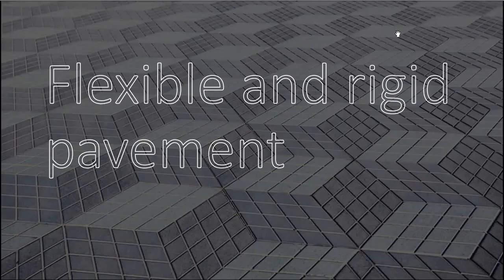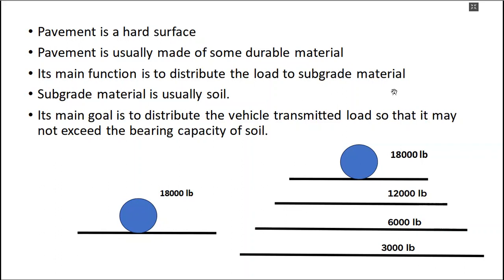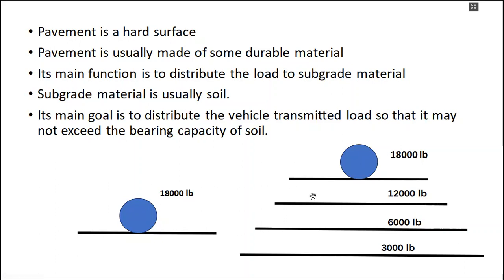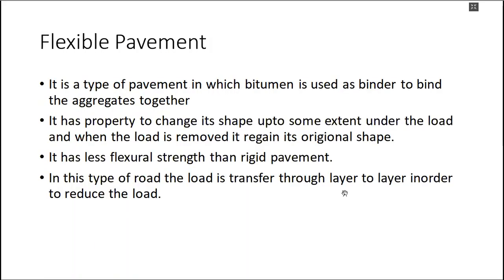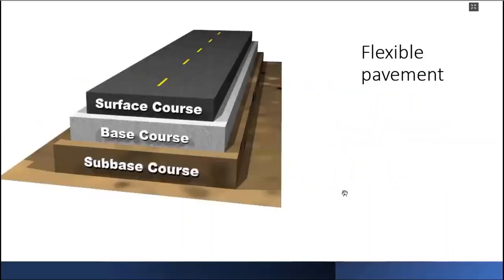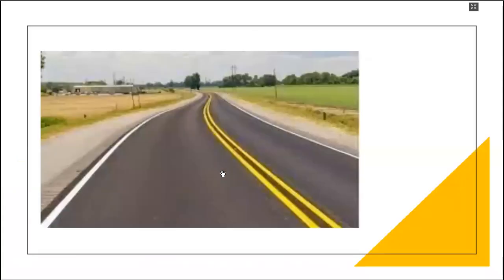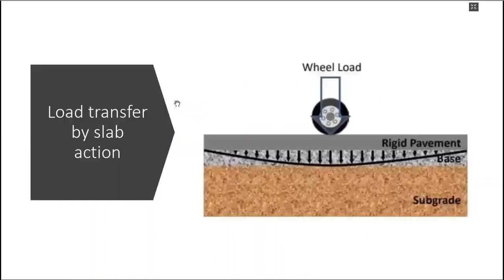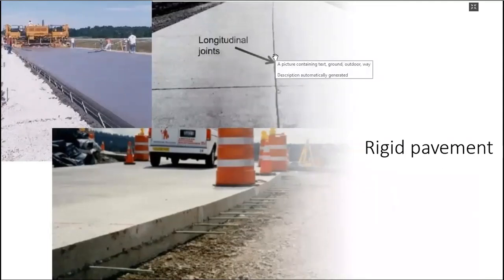Pavement | Flexible and Rigid Pavement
In this video basics of flexible and rigid pavement has been explained.